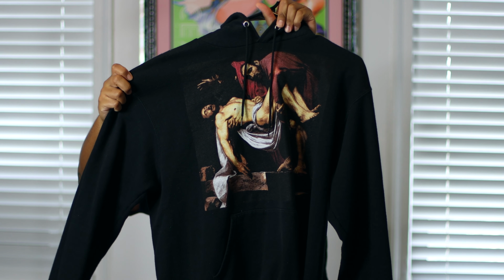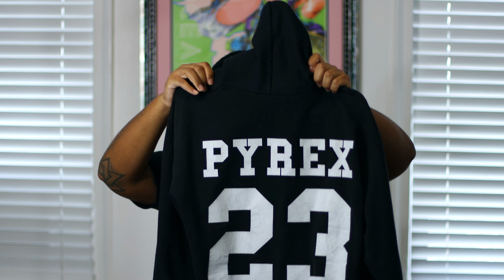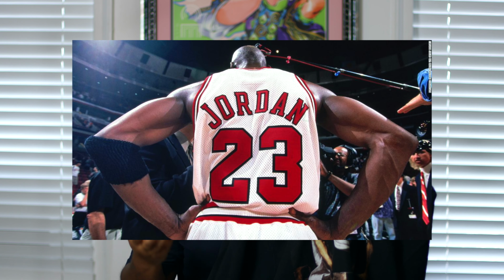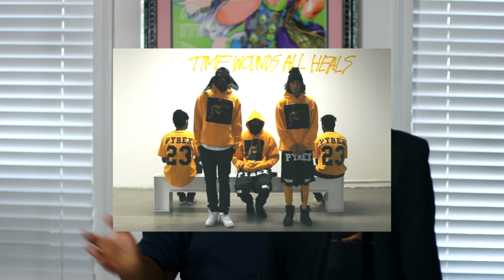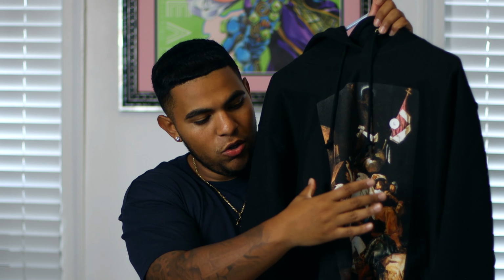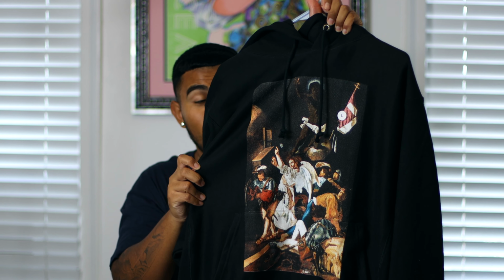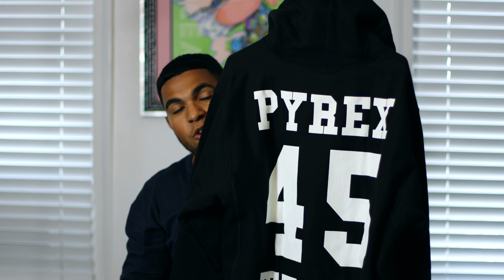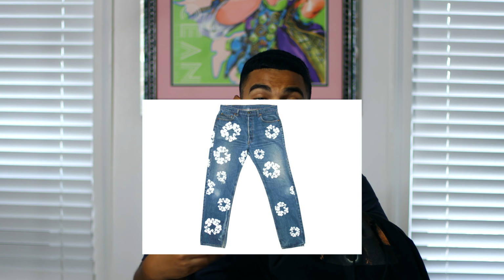PYREX TEARS HOODIE | REVIEW, DETAILS, & SIZING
The Pyrex Tears vision is something that I never thought would see the light of day. Originally the Pyrex Vision hoodie released in December of 2012 around when Kanye wore it at the Sandy Relief Concert. Once I saw him in the hoodie, I knew I had to cop it. Ever since I have personally labeled that hoodie as the greatest of all time. Now almost a year since Virgil's passing, Tremaine Emory (Founder of Denim Tears and Supremes Creative Director) has done a collaboration with the original Pyrex Vision brand as well as his own of Denim Tears. Be sure to watch the rest of the video for more history and details.